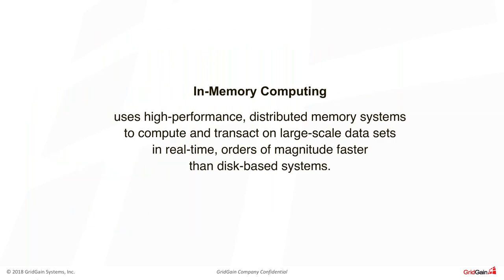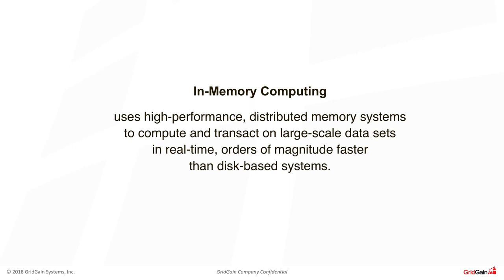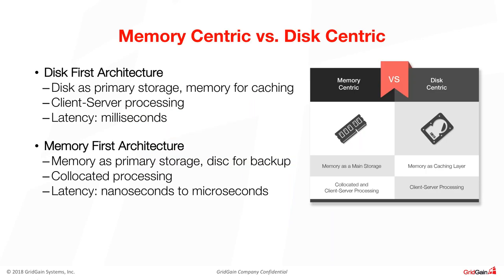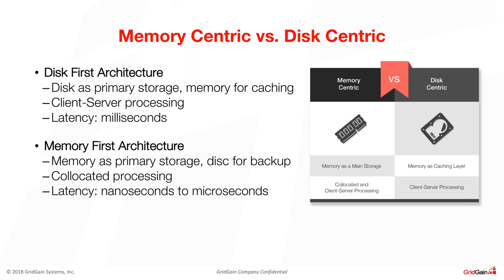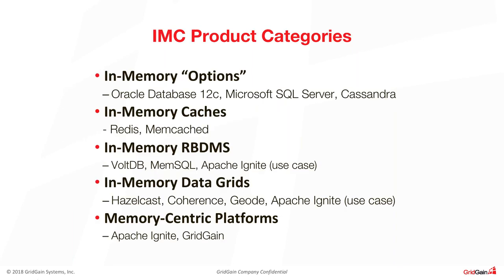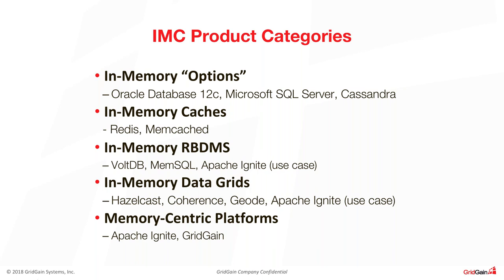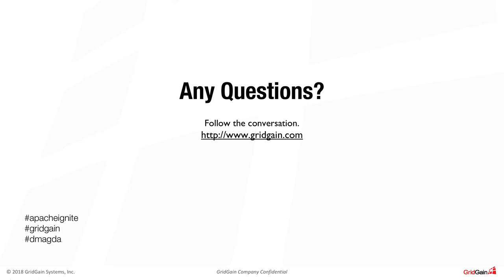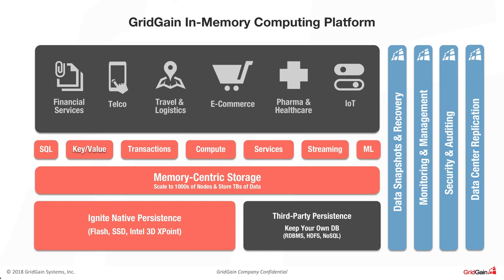How to Choose the Right In-Memory Computing Technology for Your App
For a complete list of upcoming GridGain In-Memory Computing webinars,

This webinar will explain the evolution of in-memory computing, the different types of technologies available today, and when to use them, including:

In-memory support in products such as Oracle® Database, IBM DB2® and Microsoft SQL Server®

In-Memory databases such as Apache Ignite™/GridGain®, MemSQL®, SAP HANA® and VoltDB®

In-Memory Data Grids such as Apache Ignite/GridGain, Hazelcast®, GigaSpaces® and Oracle Coherence®

In-Memory Computing Platforms such as Apache Ignite/GridGain

By the end of the webinar, you will understand the most common in-memory computing options and how to choose the right in-memory technology based on your project needs.